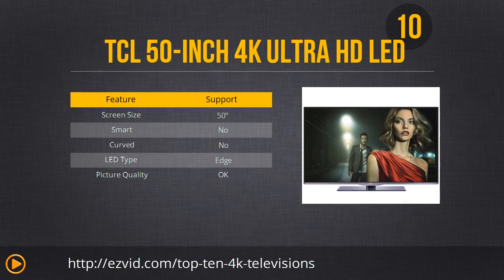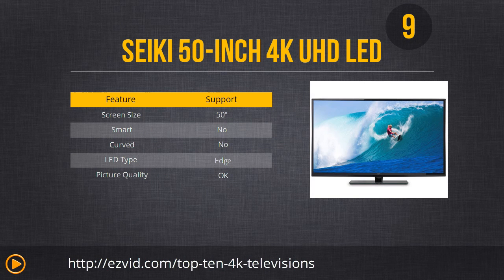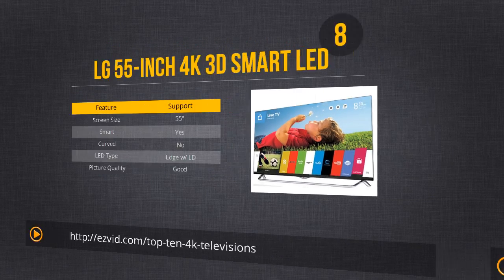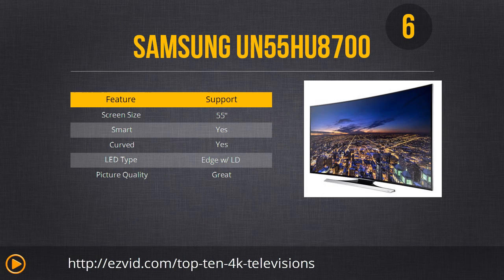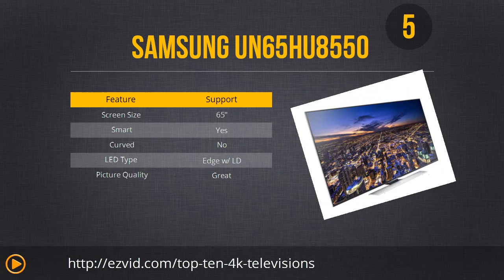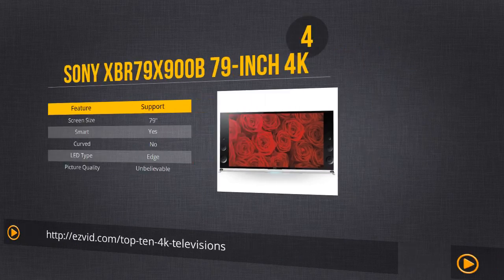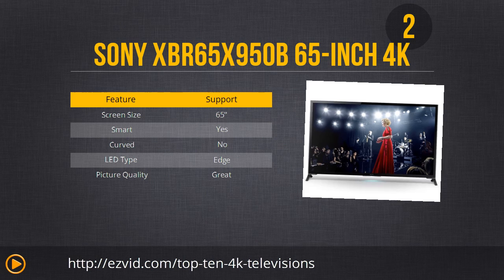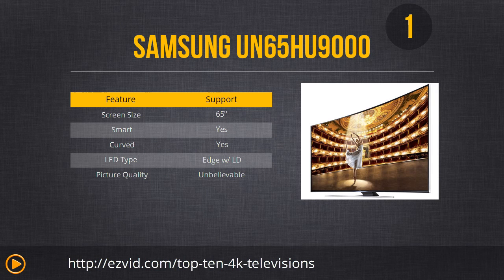Top 10 4k TVs 2014 | Best 4k Televisions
Pricing and Availability: Pri4ktvUS
Pri4ktvUK  | Pri4ktvCA